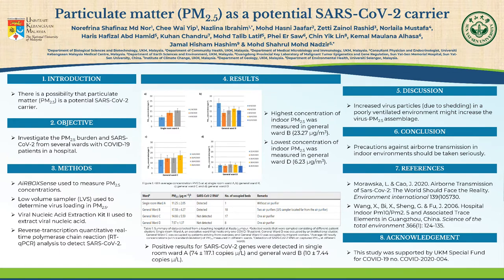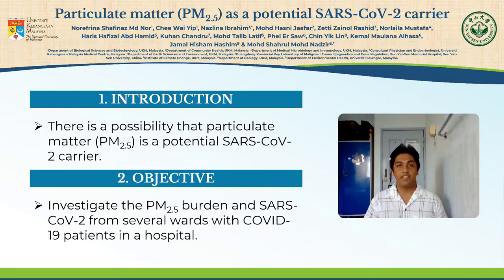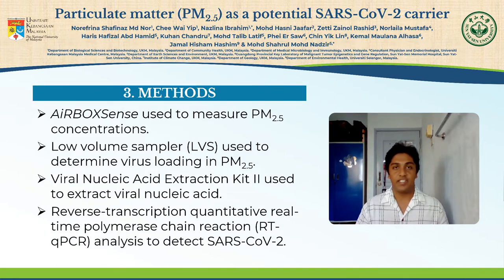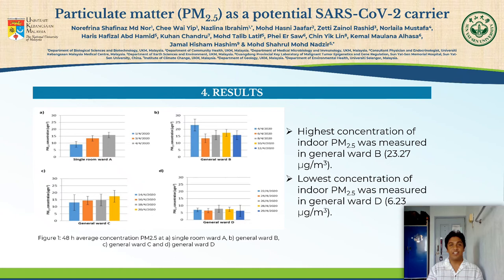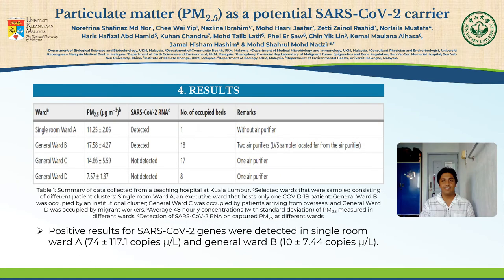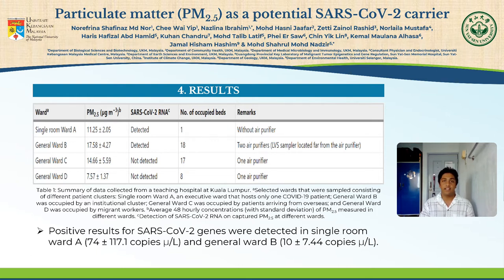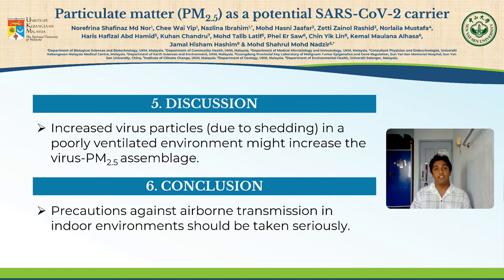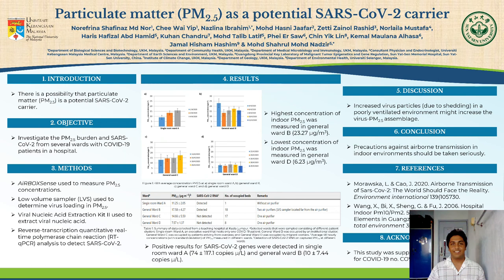Particulate Matter (PM2.5) as a Potential SARS-CoV-2 Carrier (Poster Presentation)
Find out how aerosols (PM2.5) could be a potential SARS-CoV-2 carrier in ambient air.

Name of Presenter: Haimon A/L Franklin
Matric Number: A180116
Course: Scientific Communication for Environmental Science (STAE2443)
University: The National University of Malaysia (UKM)
Semester: 2
Session: 2021/2022
Lecturer: Dr. Hani Kartini binti Agustar

The poster was created based on a study that had been carried out by Nor et al. (2021).

Special thanks to Dr. Hani Kartini, my beloved lecturer whom have continuously taught and trained me in the art of scientific poster making.